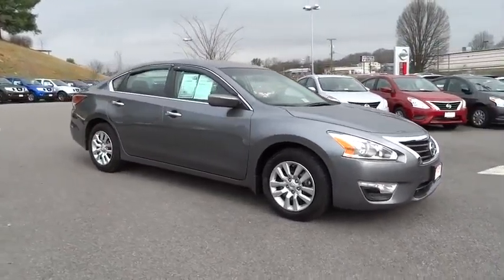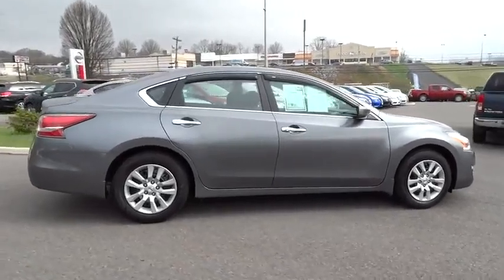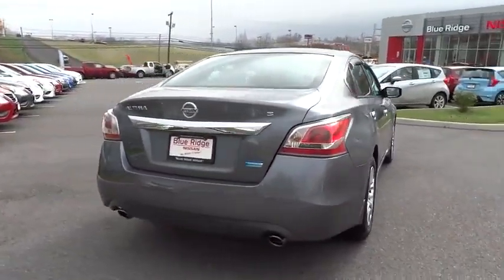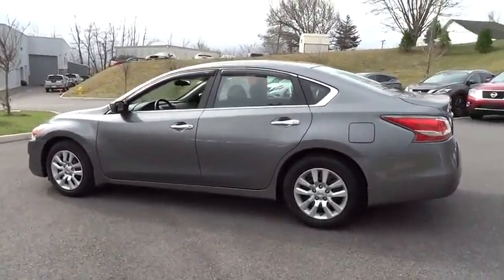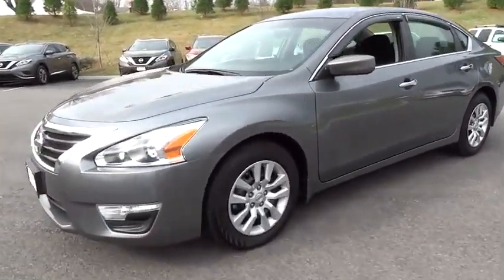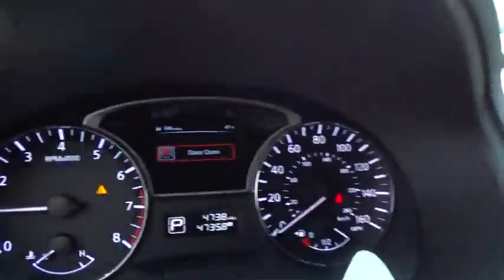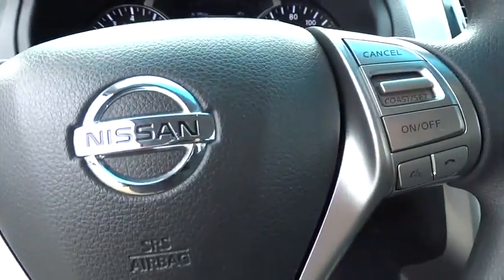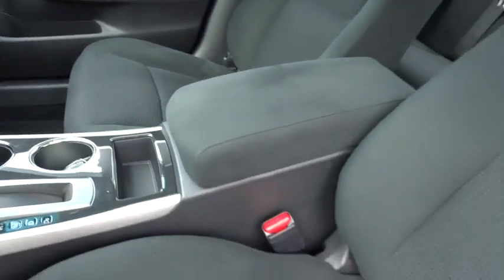2014 Nissan Altima Mount Airy NC, Bristol TN, Bluefield WV, Christainsburg VA, Roanoke VA 9505a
2014 Nissan Altima